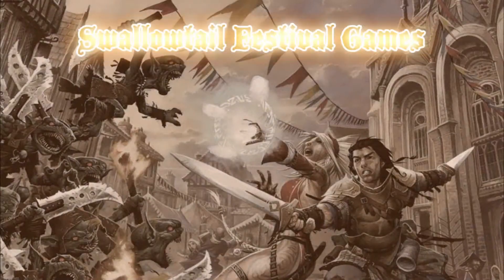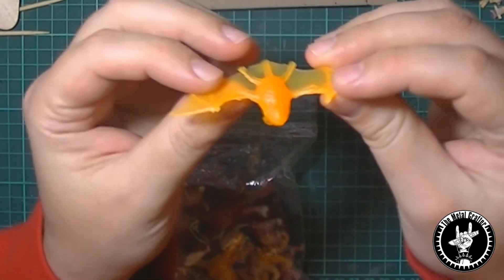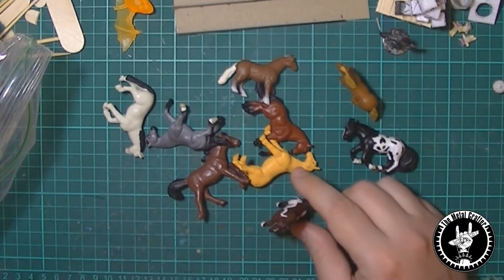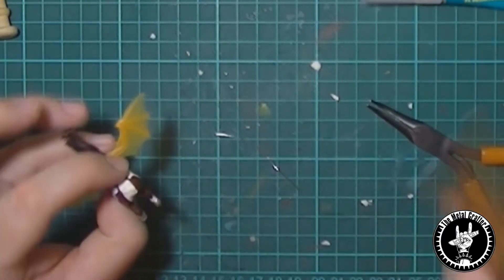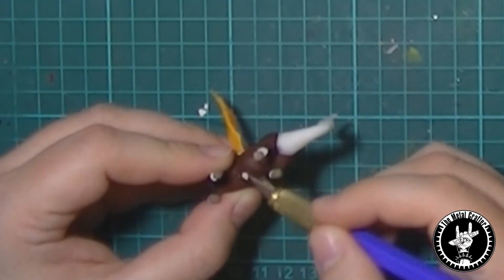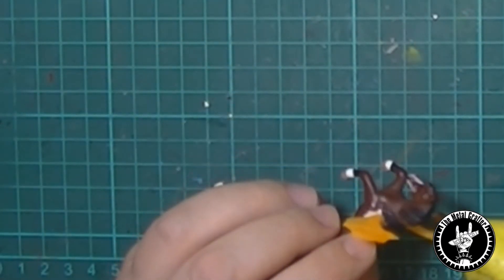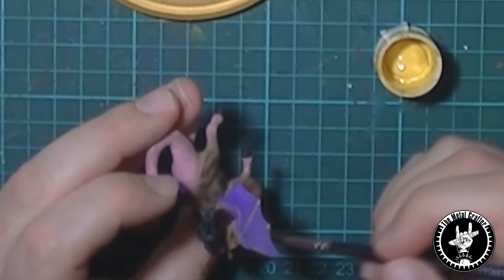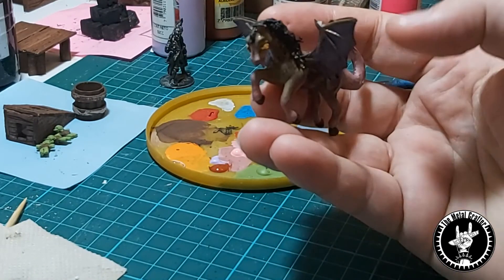#12 - Devil Hunt - Swallowtail Festival Game - Book 1 - ROTR Series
“Do you have what it takes to bring down the infamous Sandpoint Devil and keep him from menacing the surrounding area? Take a shot and see”.

Custom mini for the Sandpoint Devil to use during the Swallowtail Festival Games as well as a standalone encounter in the Sandpoint Hinterlands.

0:00 - Video Intro
0:51 - Devil Hunt Game Description
2:18 - Crafting the Sandpoint Devil
8:52 - Painting
11:45 - Sandpoint Devil Display

Music
Song: Evan King - End This

Music: Dungeons and Dragons, Adventure, Leaving for Valhalla by Alexander Nakarada